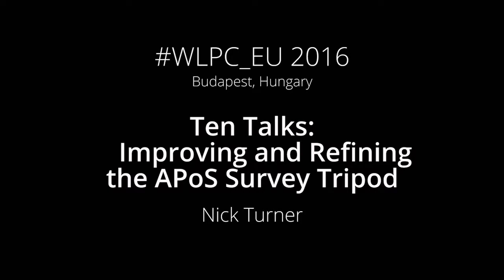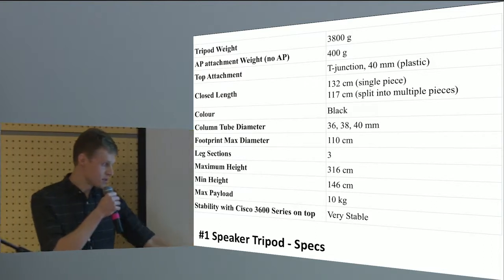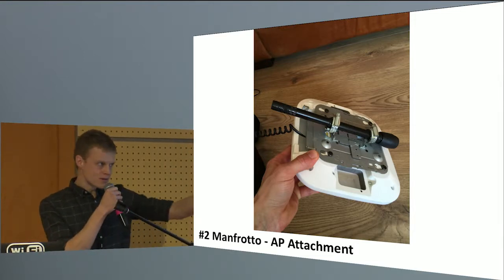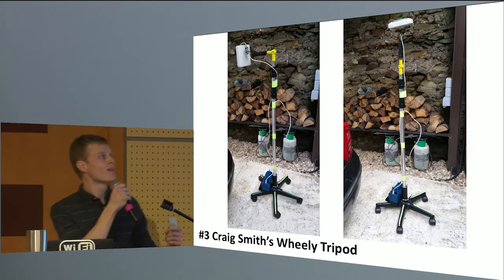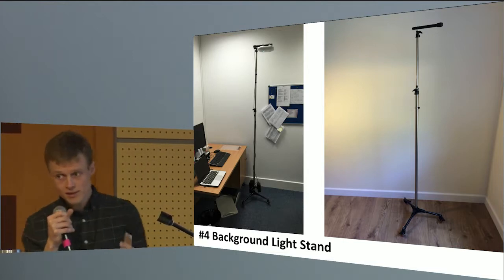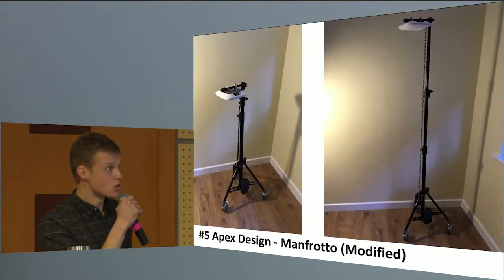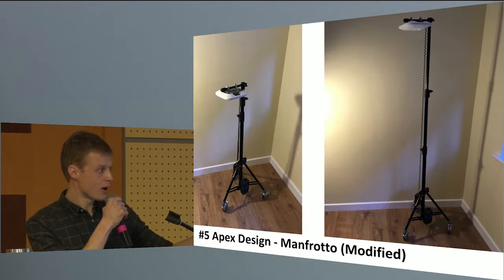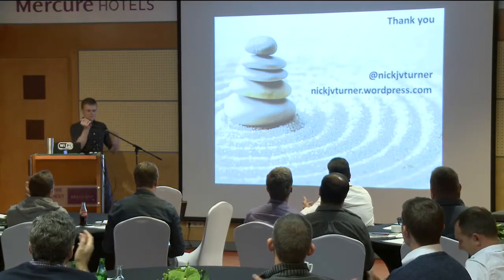Improving and Refining the APoS Survey Tripod | Nick Turner | WLPC_EU Budapest 2016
Here's the link to Nick's "how to guide" to build your own tripod